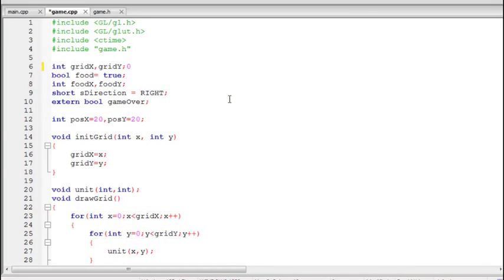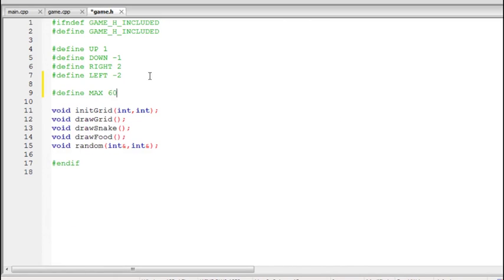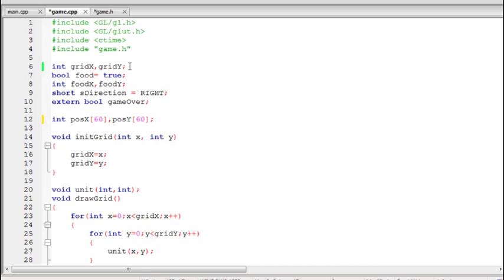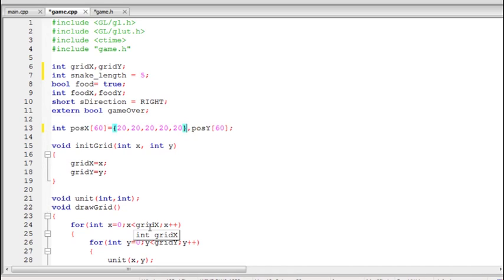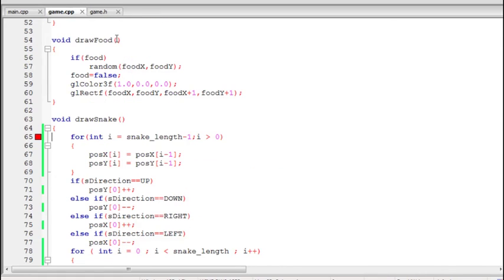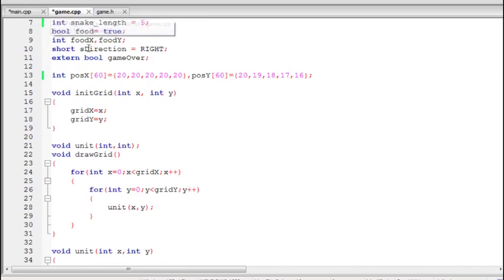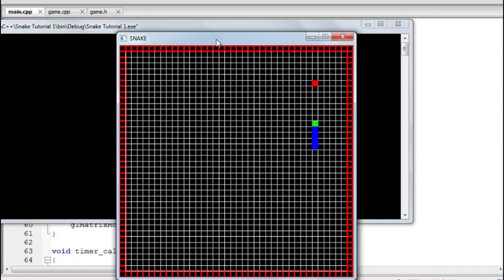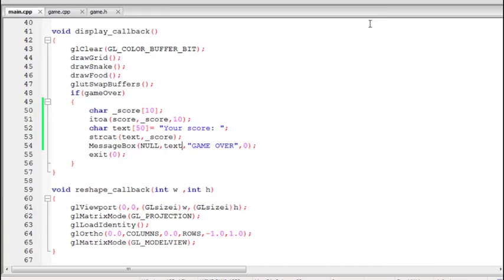OpenGL & C++ game programming ( snake game) tutorial ( 2D ) | PART 7 | Snake body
PART 7
This is the final video in this series. We will now finish drawing the snake body and also set the scoring system in this part.